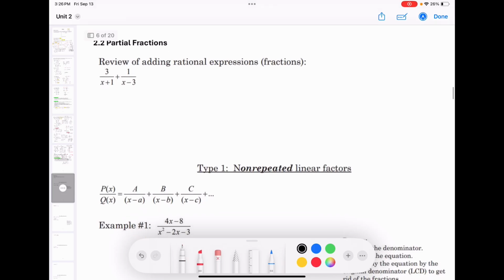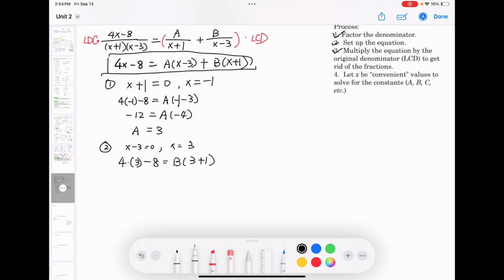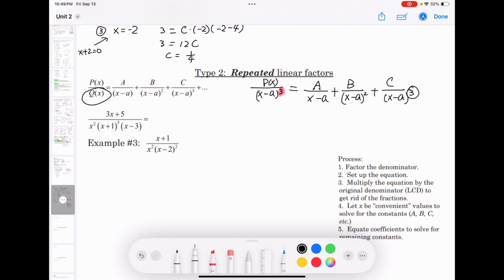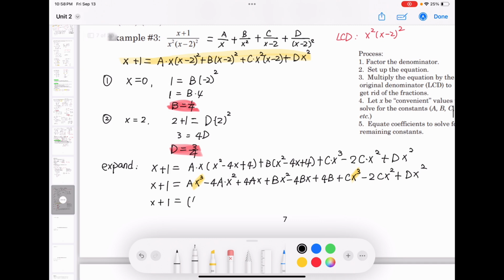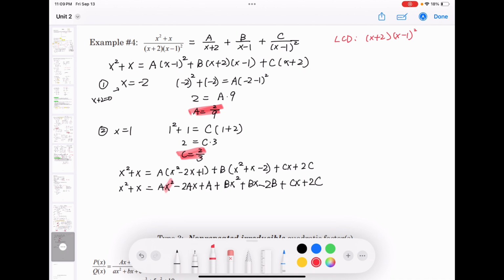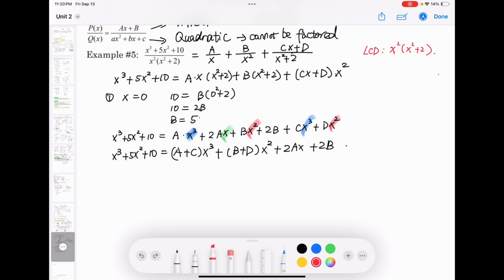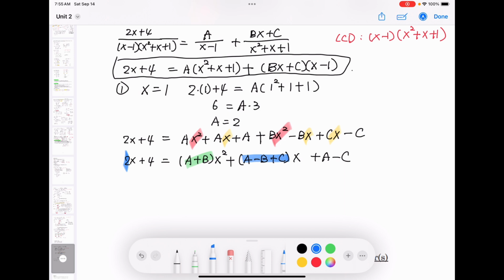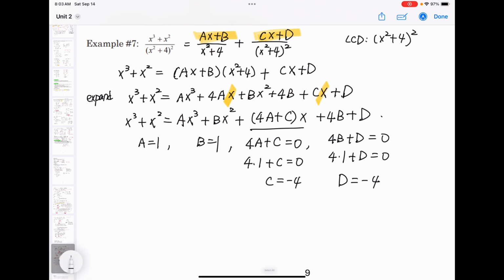Math 2412 Precalculus Ch 2.2 Partial Fractions